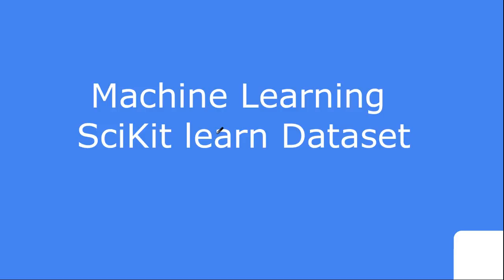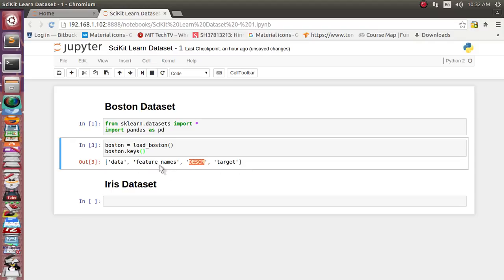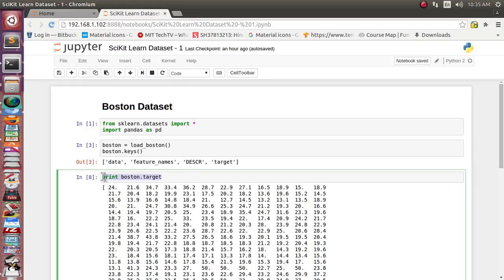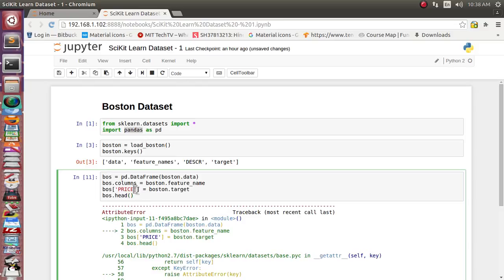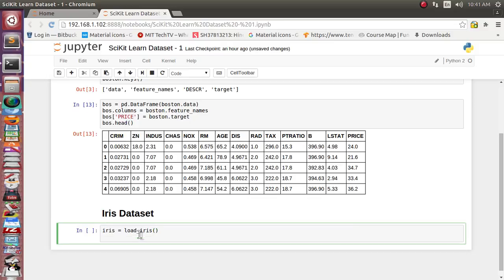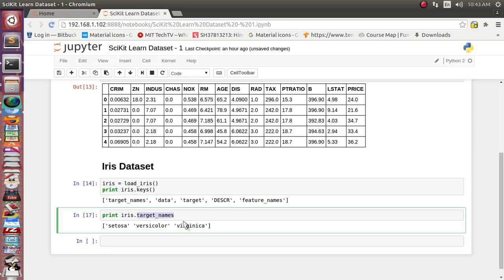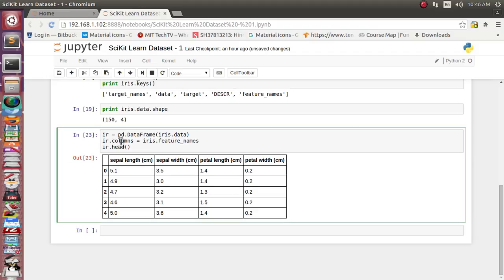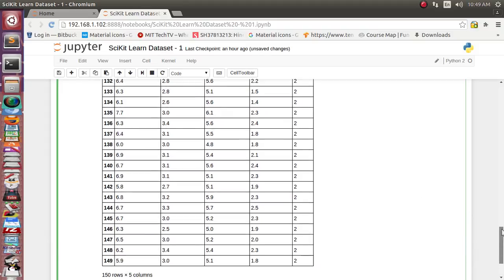Machine Learning scikit learn iris boston Dataset Part-10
This video will explain buit in dataset available in sklearn scikit learn library, boston dataset, iris dataset.